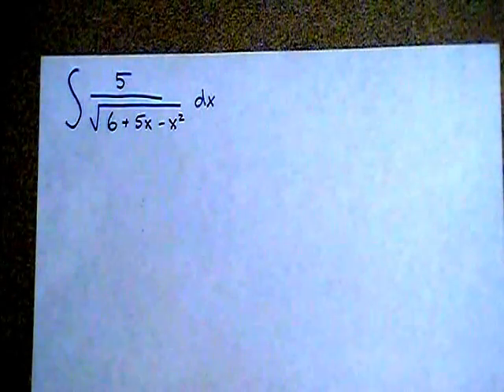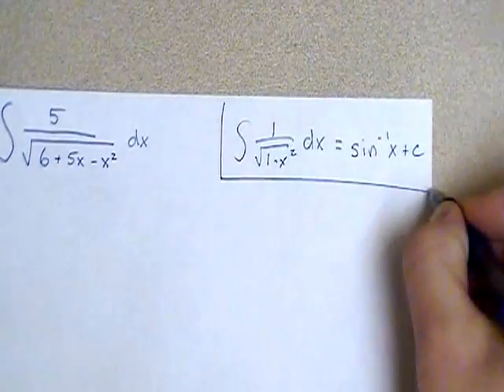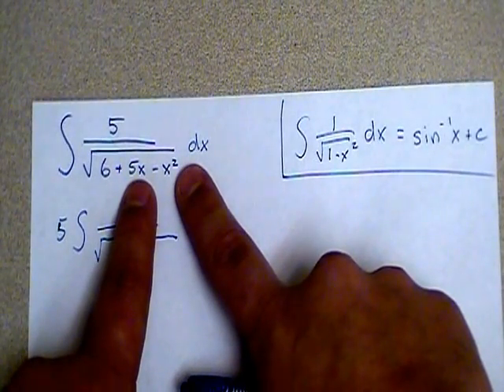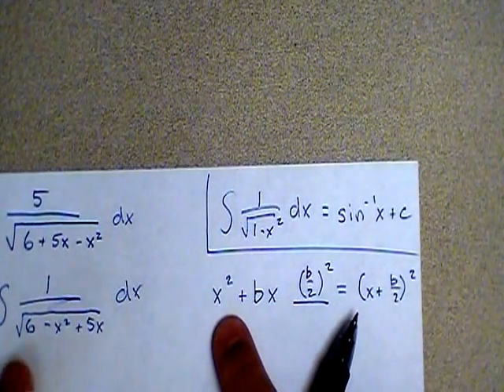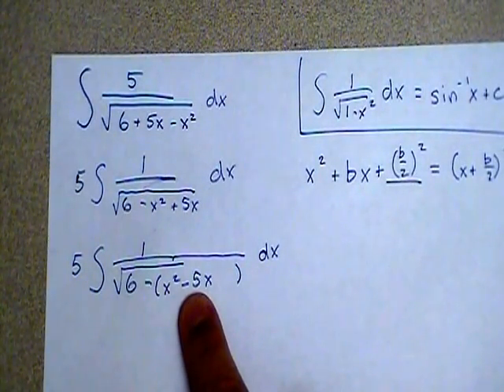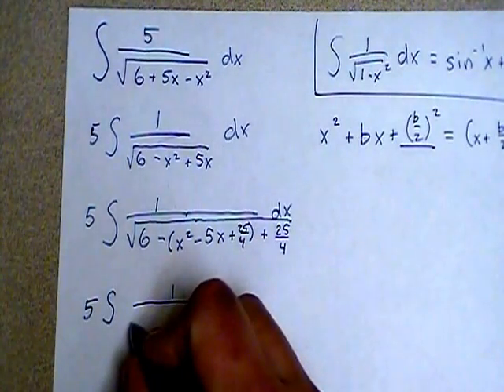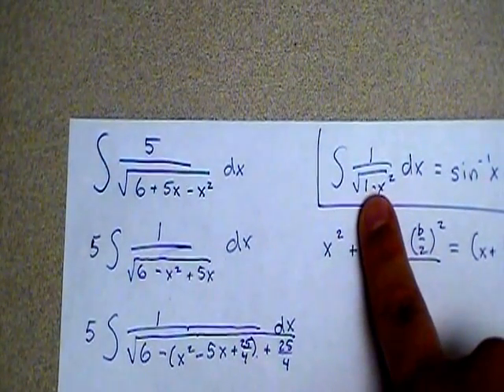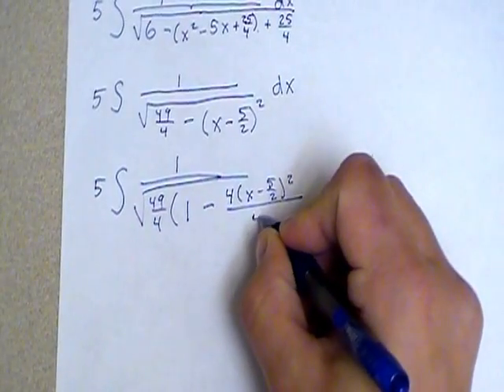6.1: Completing the Square before Integrating (Part 1)